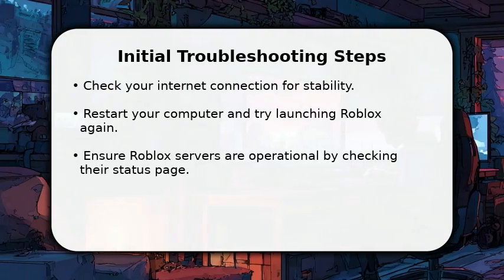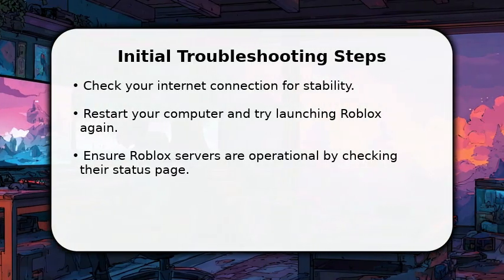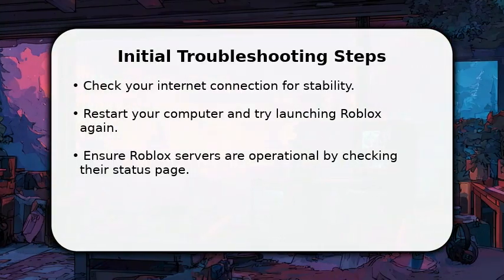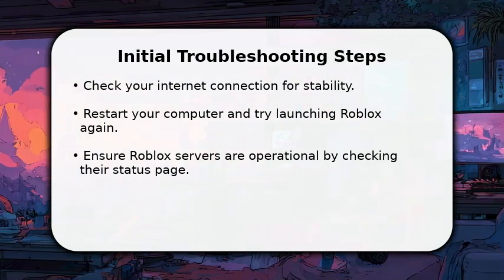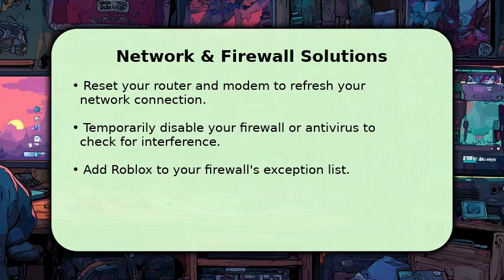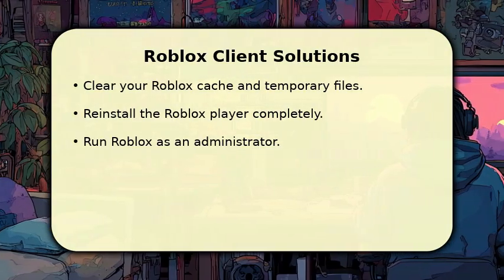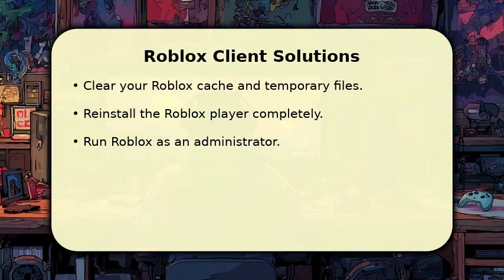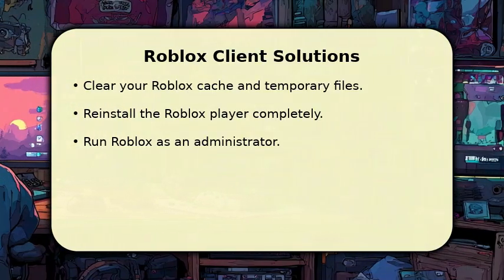How to Fix Roblox Not Loading on PC (New 2025)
▸ :^) Is Roblox failing to load or stuck on a black screen when you try to play on your PC? This comprehensive guide will walk you through all the essential troubleshooting steps to get your game working smoothly again. We'll cover common issues like network problems, corrupted game files, outdated drivers, and system conflicts that often prevent Roblox from starting correctly. Learn how to perform a clean reinstallation, clear cache data, adjust compatibility settings, and ensure your system meets the game's requirements. Say goodbye to frustrating loading errors and get back to enjoying your favorite Roblox experiences without interruption. Whether Roblox won't open or you're facing persistent startup errors, our solutions are designed to resolve your PC gaming issues efficiently. Don't let a frozen screen stop your fun – follow these easy fixes and troubleshoot Roblox like a pro. Tags: Roblox not loading, fix Roblox, Roblox PC, troubleshooting, game not starting, Roblox black screen, loading error, PC gaming, Roblox issues, startup problems, computer fix, game solutions .